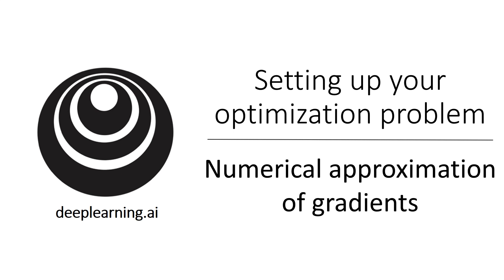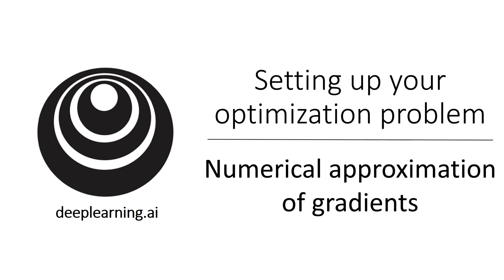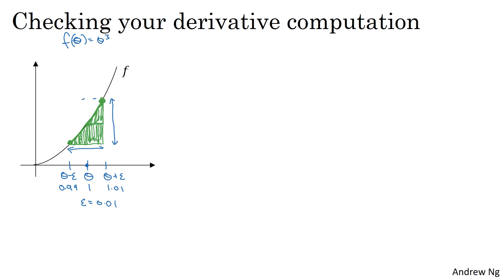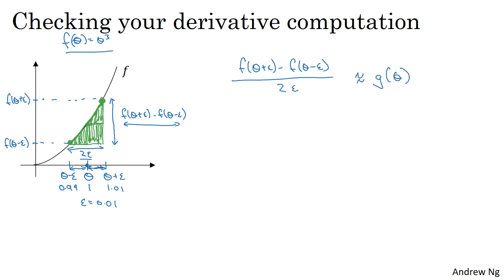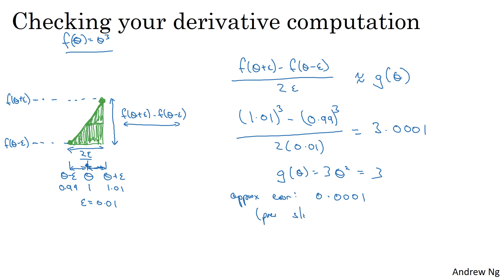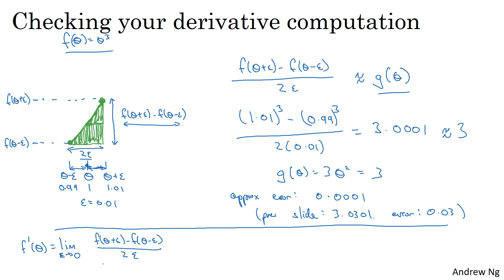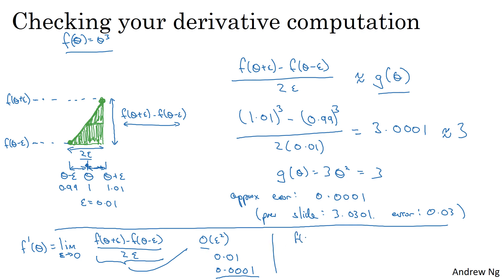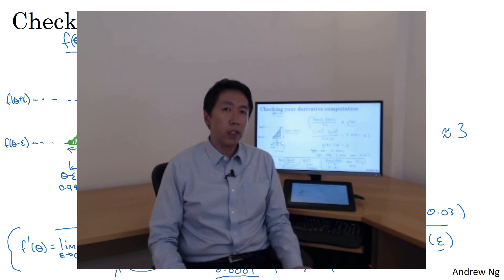Numerical Approximations of Gradients (C2W1L12)